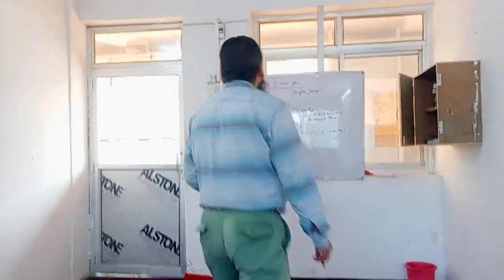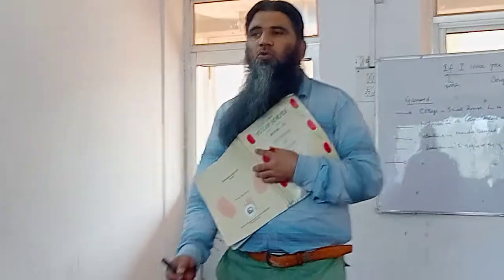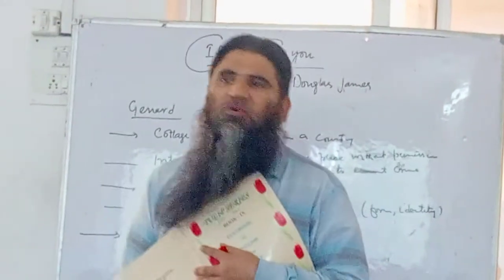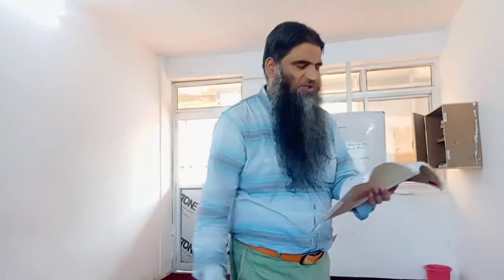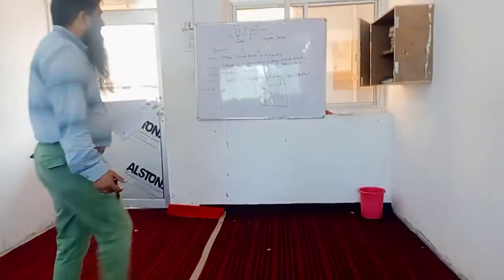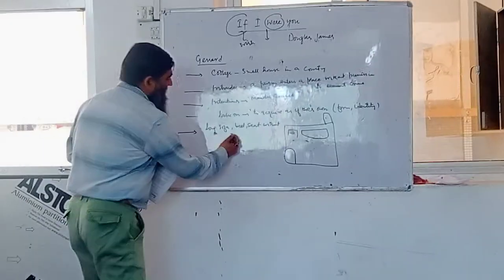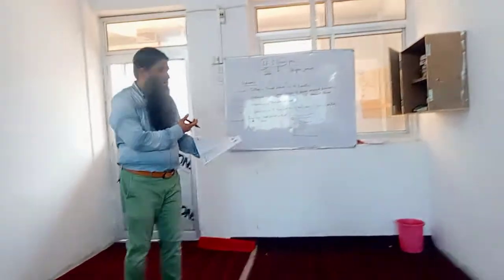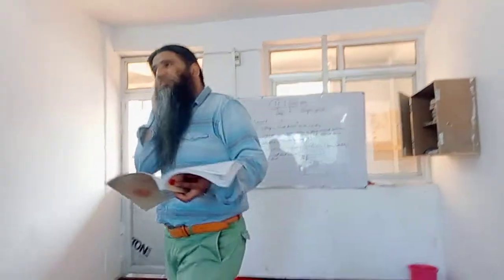If I Were You